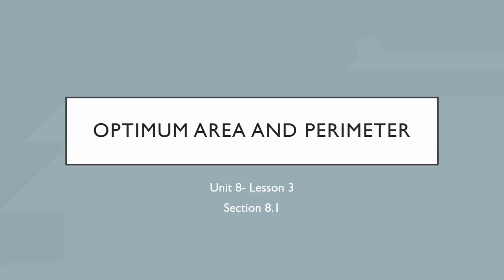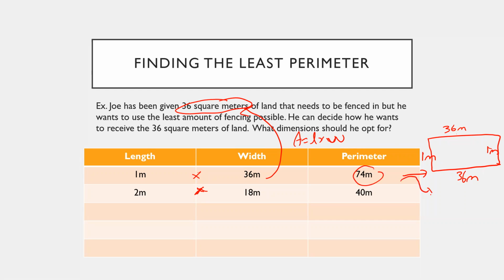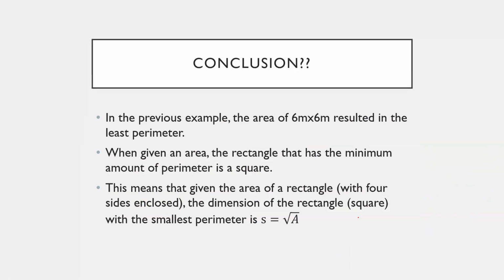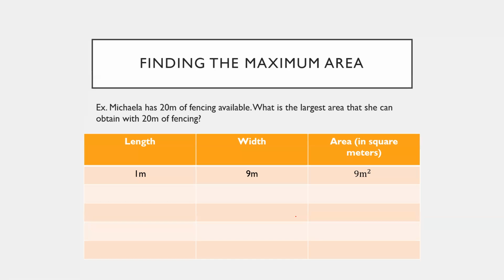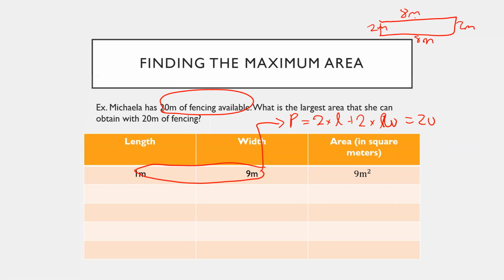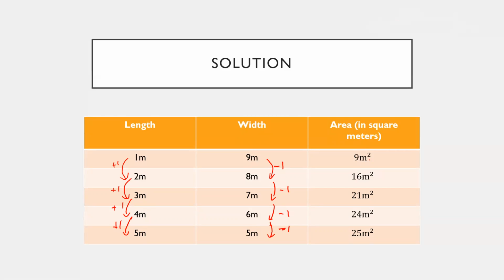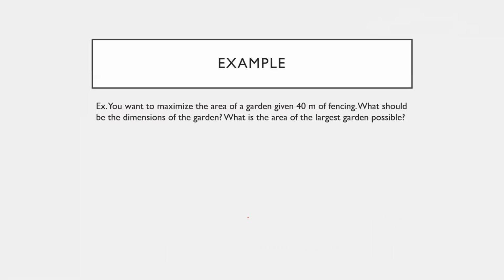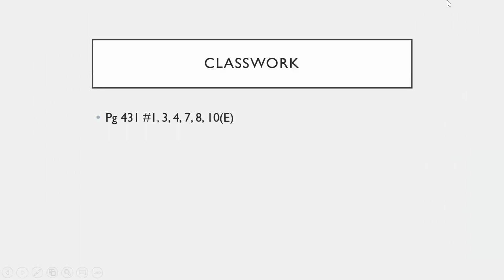Lesson 3 Optimum Area and Perimeter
Unit 8 Volume and 3-D Properties- Lesson 3